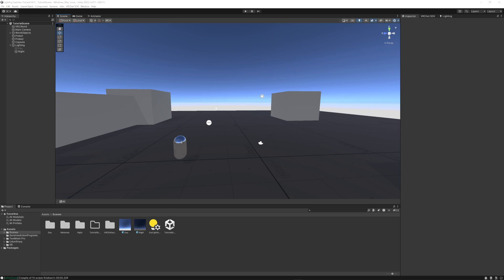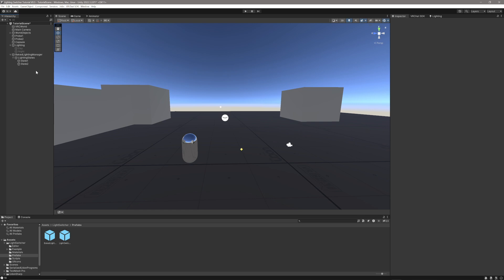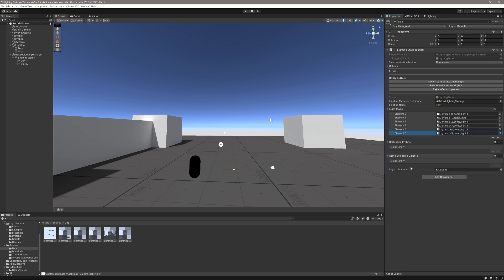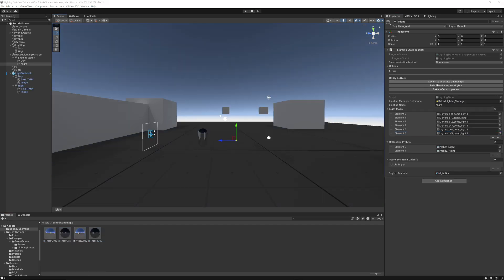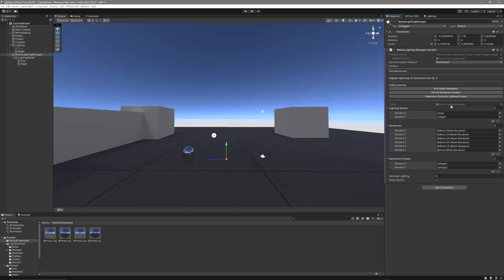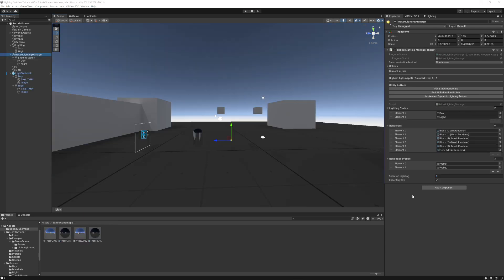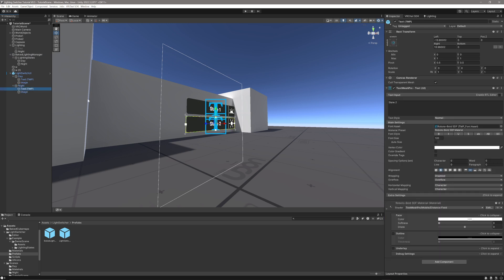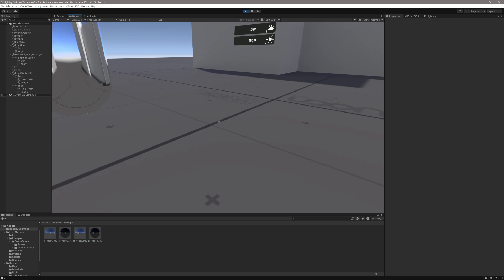VRChat Switch Baked lighting Tutorial (How to setup in 5 minutes)